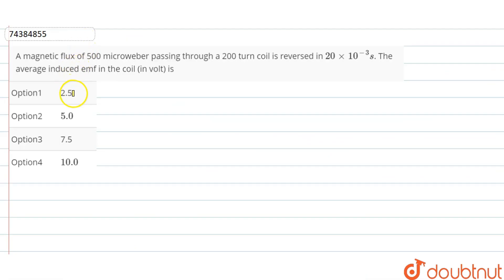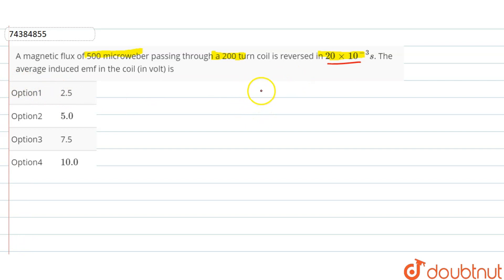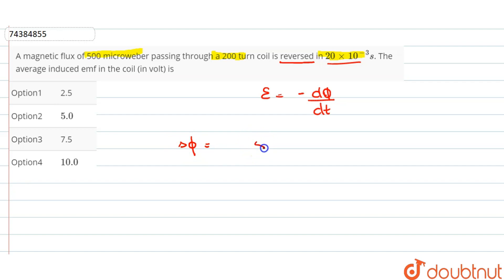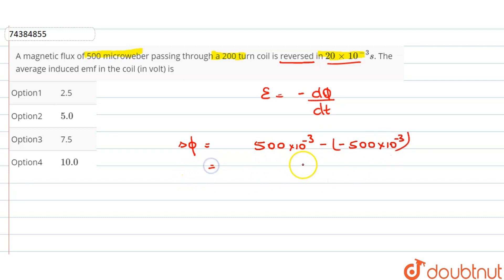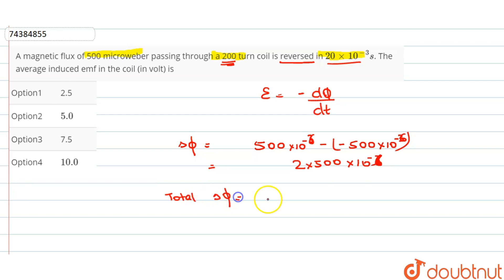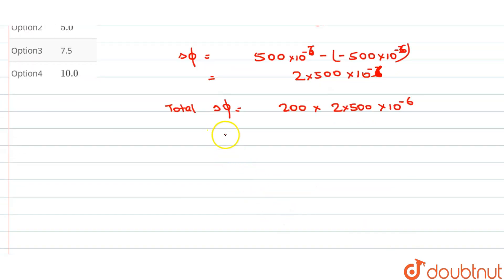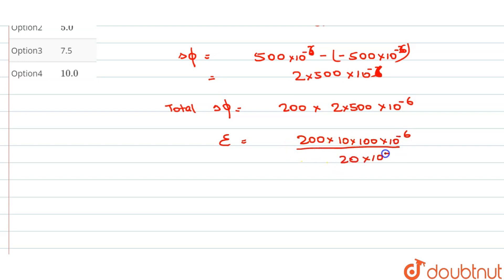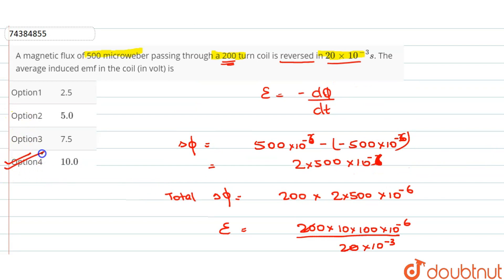A magnetic flux of 500 microweber passing through a 200 turn coil i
A magnetic flux of 500 microweber passing through a 200 turn coil is reversed in `20xx10^(-3)s`. The average induced emf in the coil (in volt) is